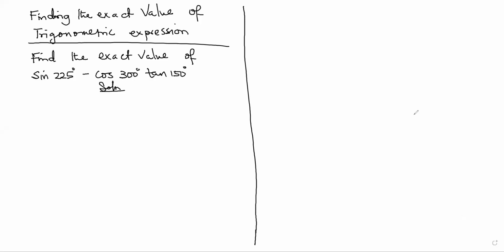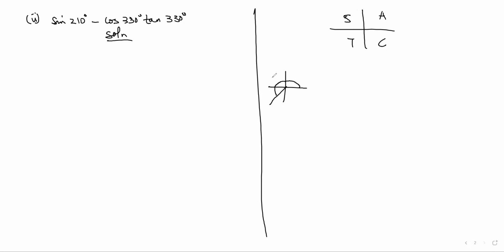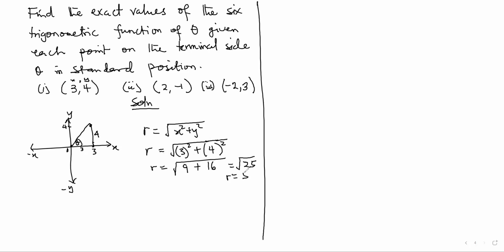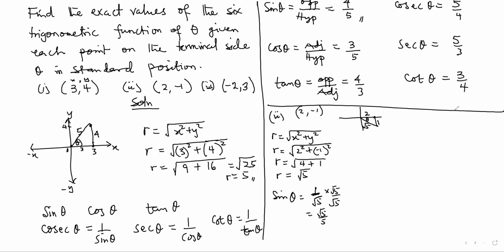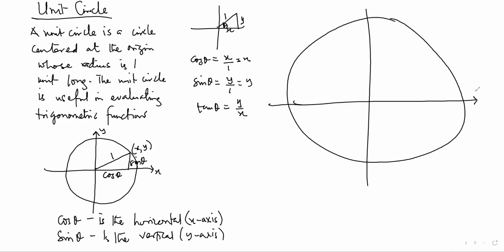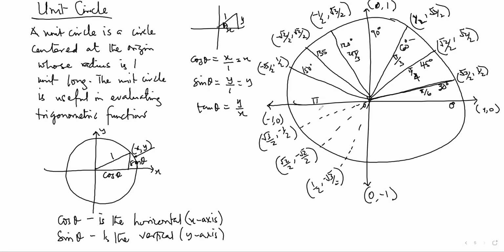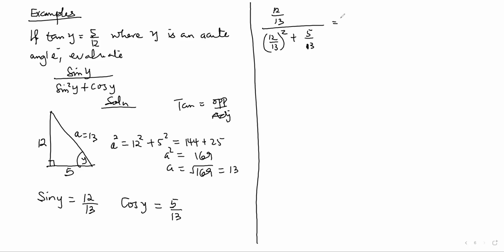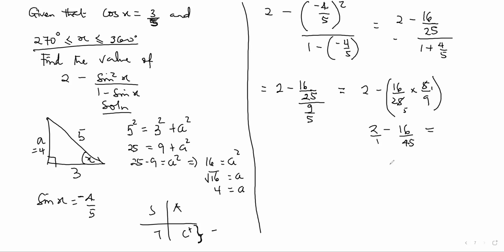How to find the exact values of trigonometric expression, unit circle and trigonometric function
In this video, we explained in detail how to find the exact values of trigonometric expressions. The unit circle was explained also how to determine the six trigonometric functions. The movement of angles within the quadrant was expanded.